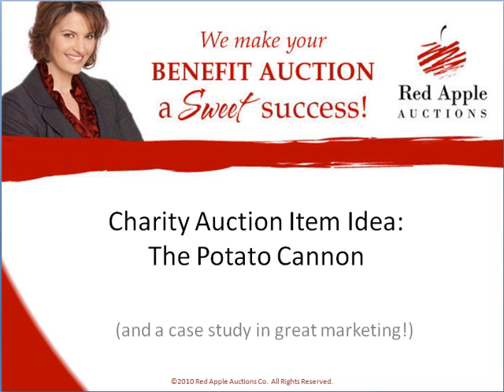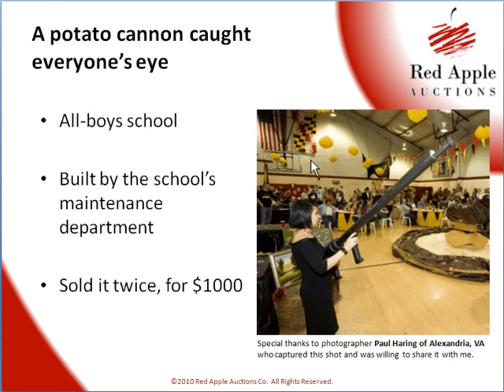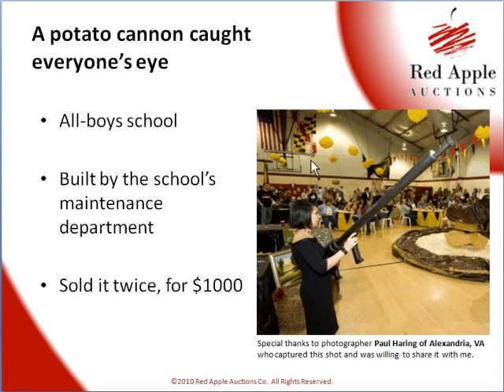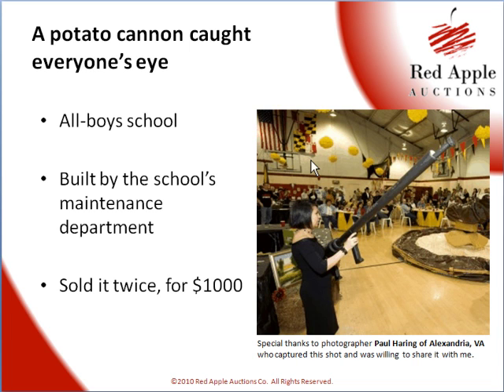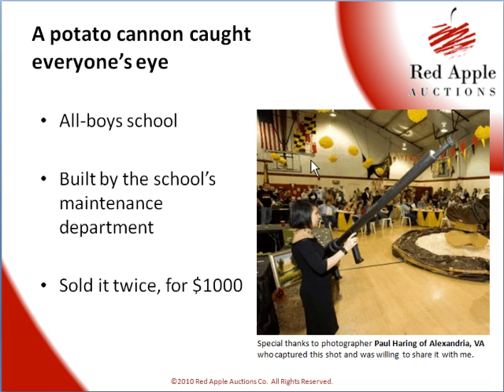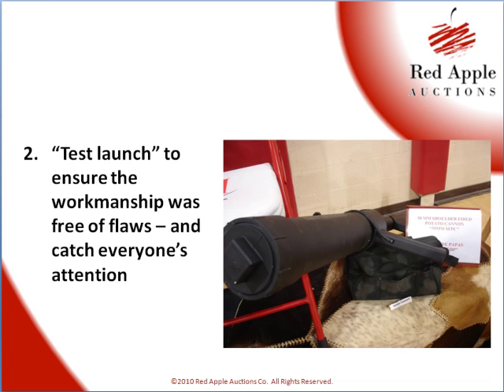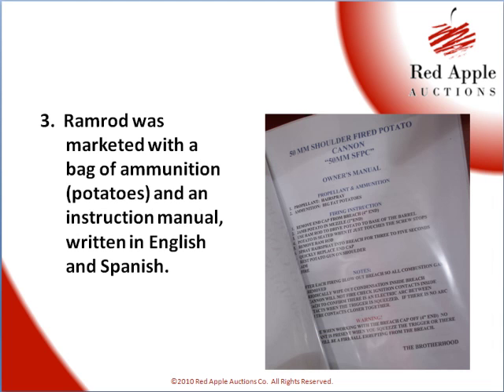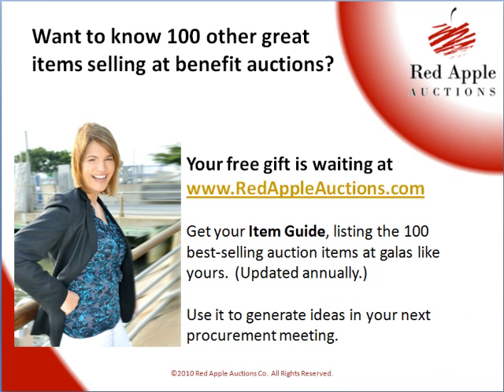Charity Auction Item Idea: The Potato Cannon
Benefit auctioneer Sherry Truhlar shares a clever auction idea from a school auction: a potato cannon.

For other top-selling item ideas for your charity auction, download your FREE Guide